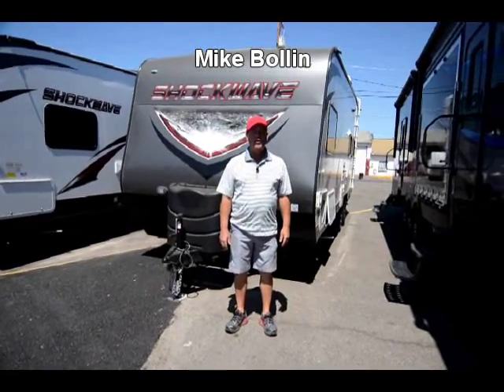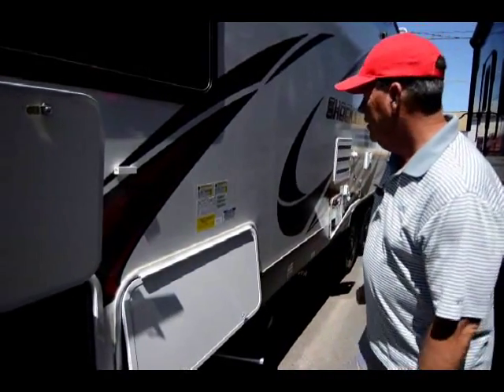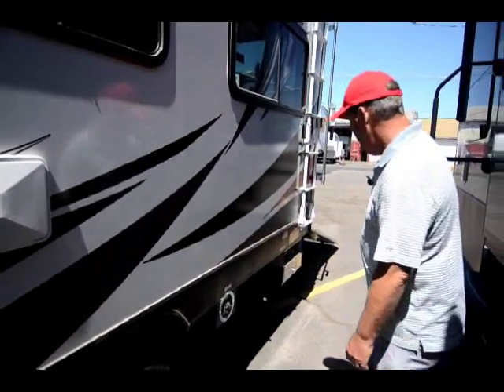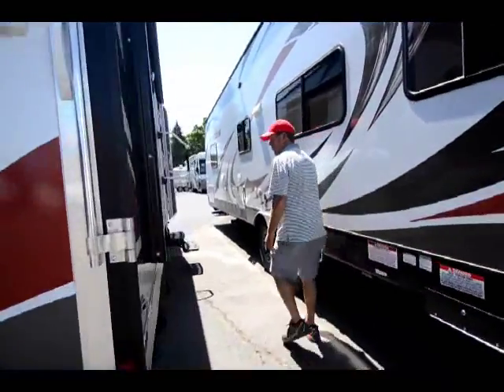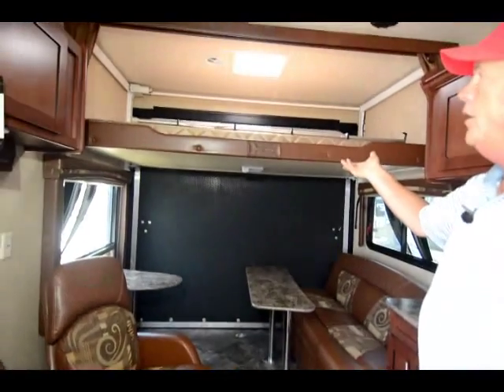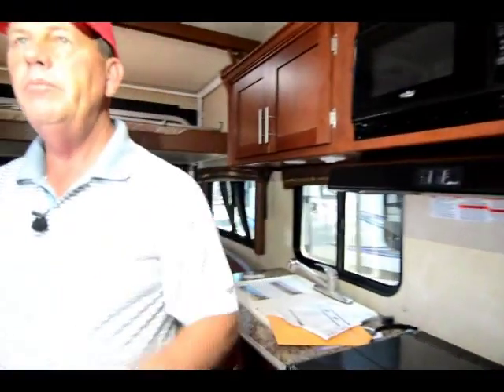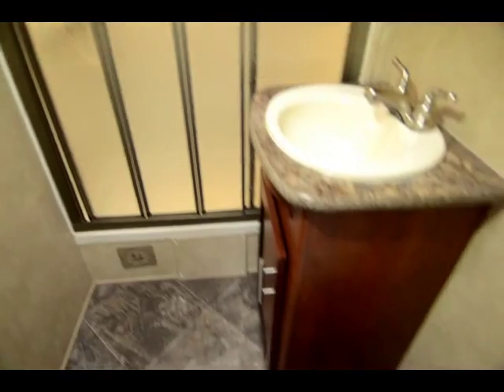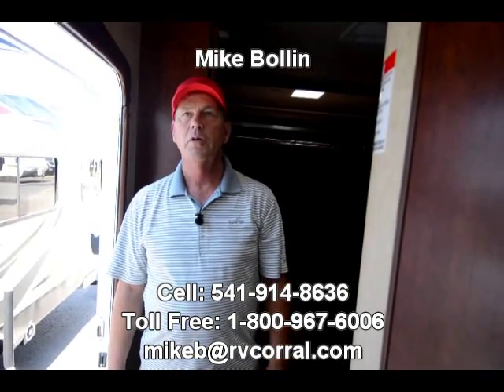The RV Corral 2016 Forest River Shockwave 21F stock# NT1228 vin# 002819